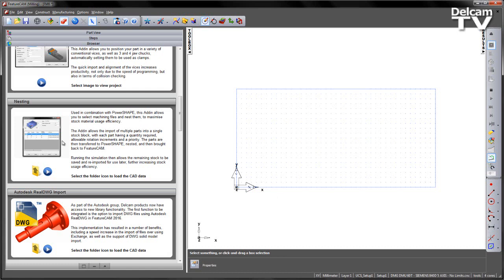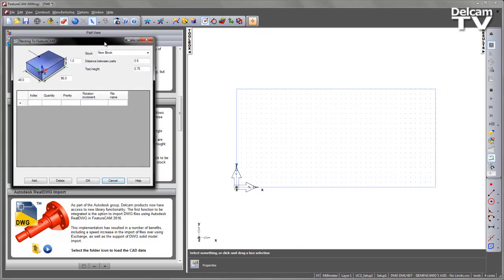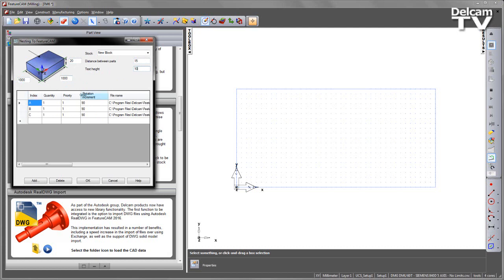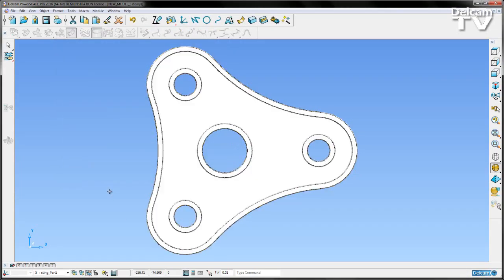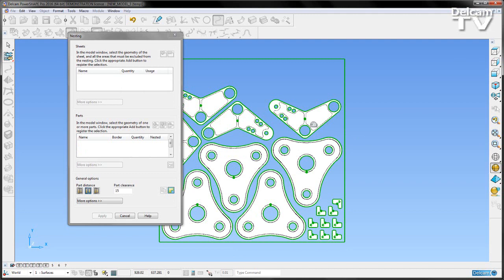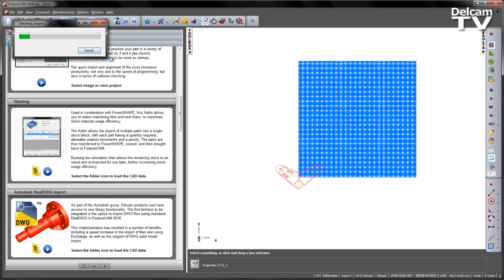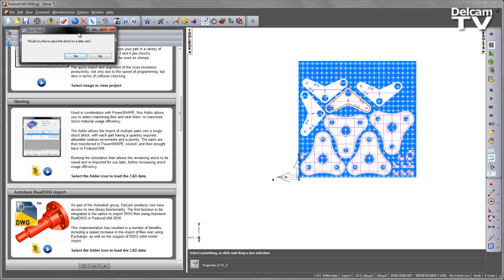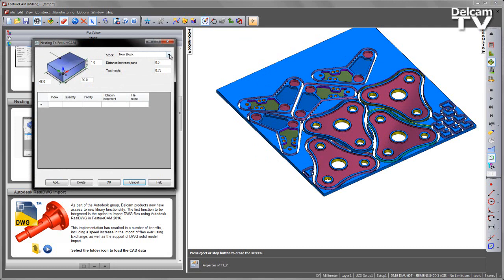Nesting - FeatureCAM 2016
Used in combination with PowerSHAPE, FeatureCAM 2016 now allows you to select machining files and automatically nest them in a single block to maximise stock material usage efficiency.